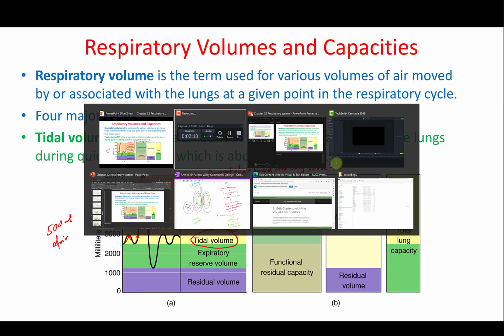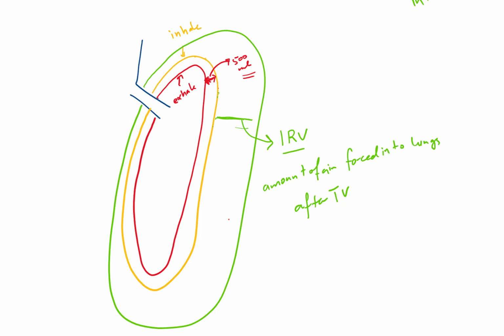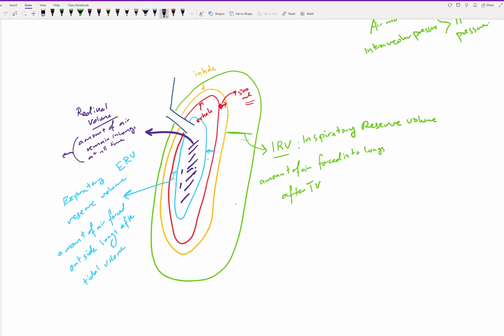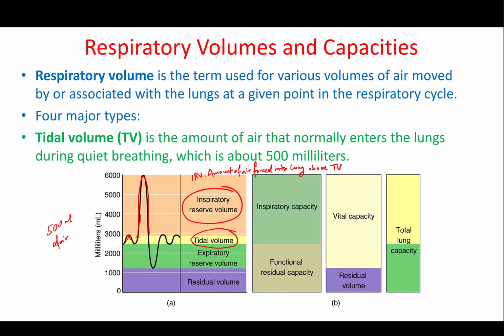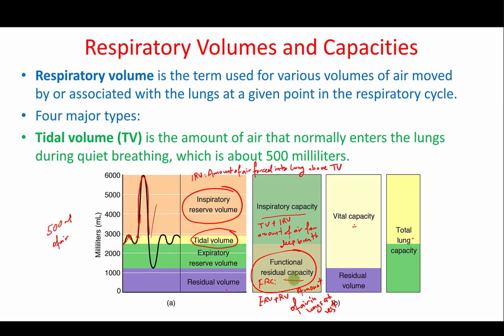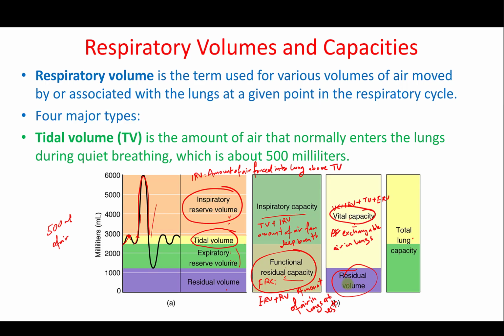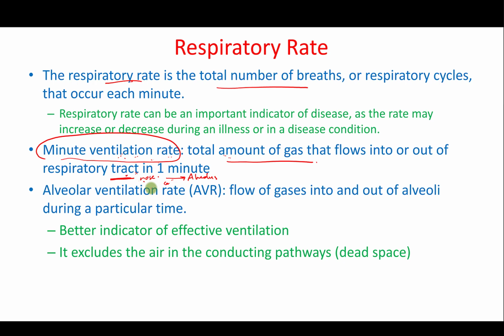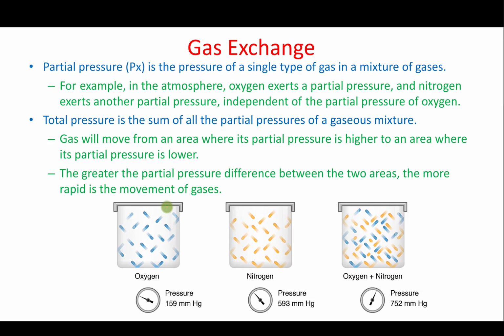Respiratory system 3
Respiratory volumes and capacities
Respiratory rate
A&P2